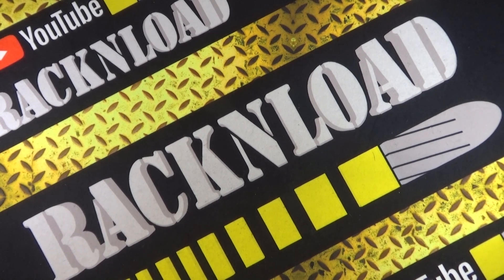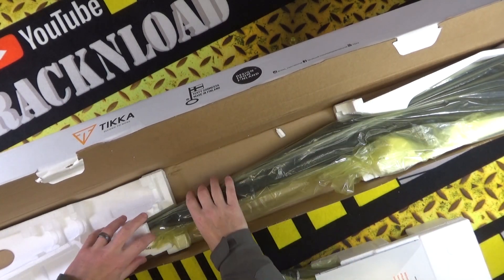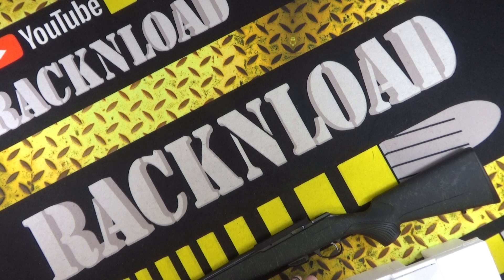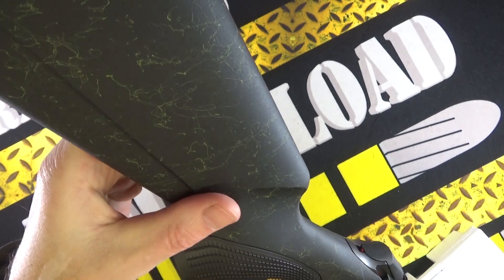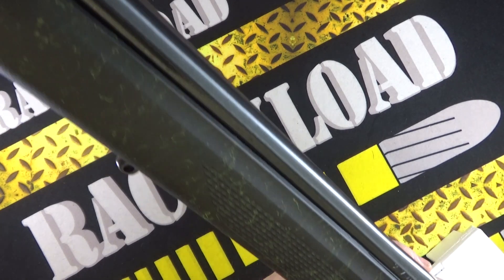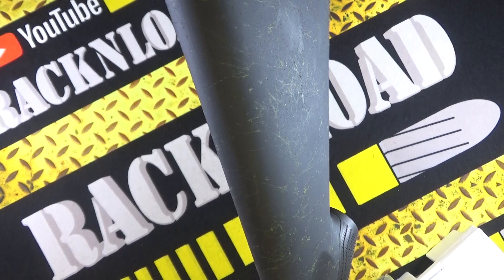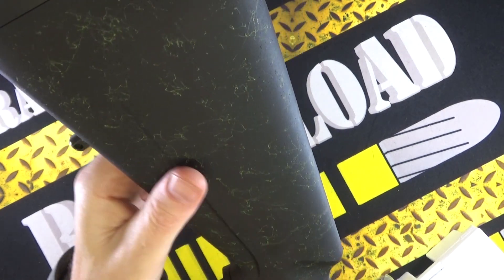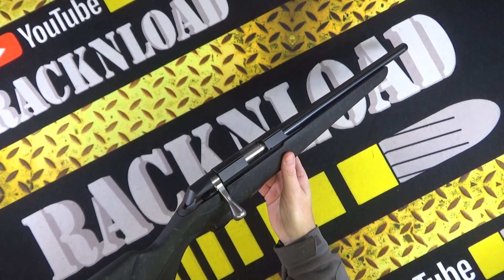Tikka T1X Emerald **FIRST LOOK**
A first look at the Tikka T1X Emerald.